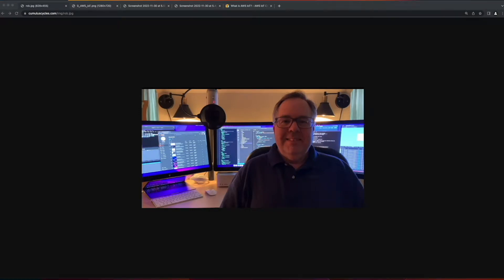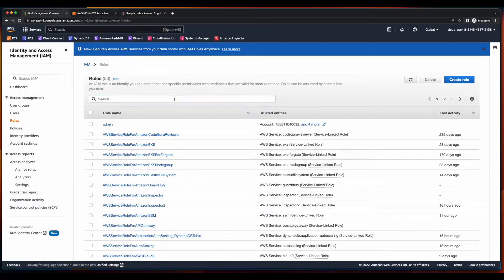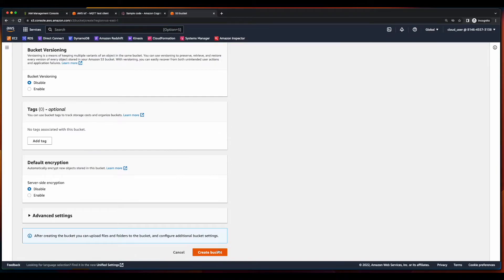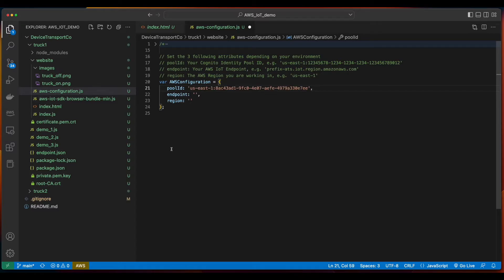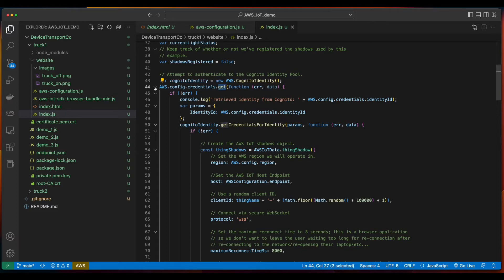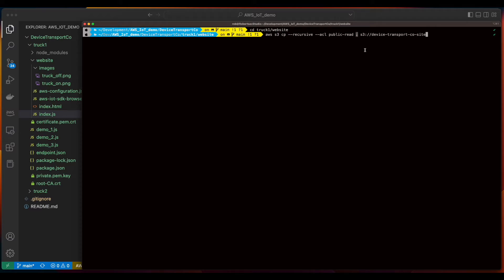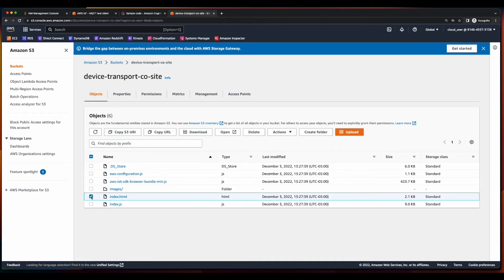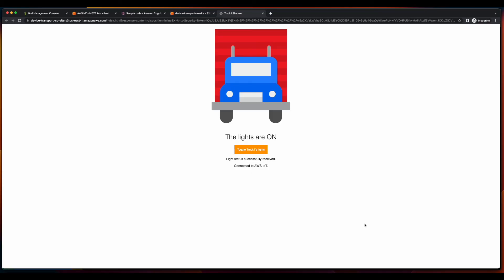AWS IoT: Interact with a Device Shadow from a Web Page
In this video, we'll interact with our truck1 Thing's Device Shadow from a Web Page.

Note: The videos in this Playlist are meant to be viewed sequentially, as they progressively implement an IoT solution.